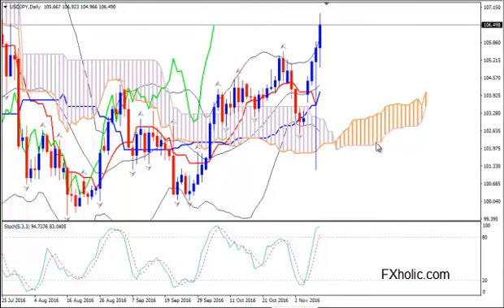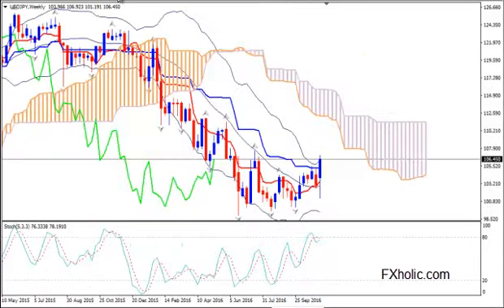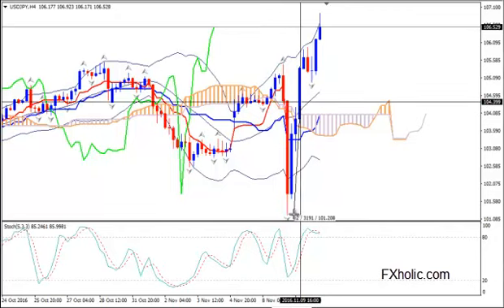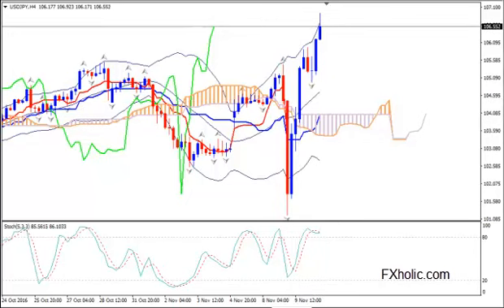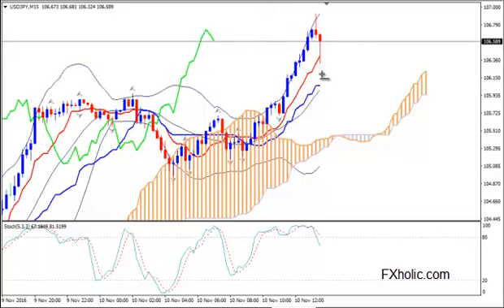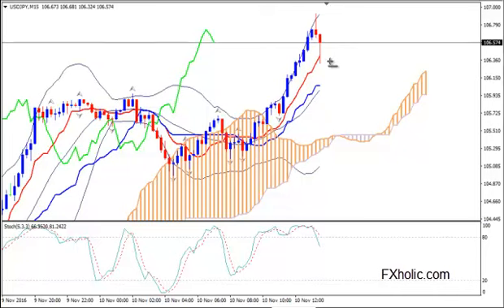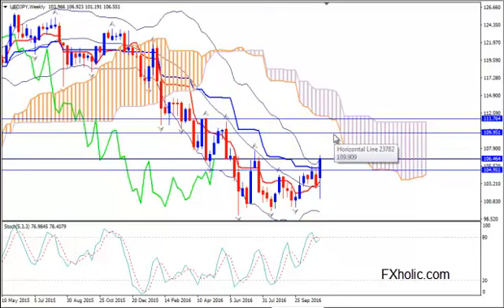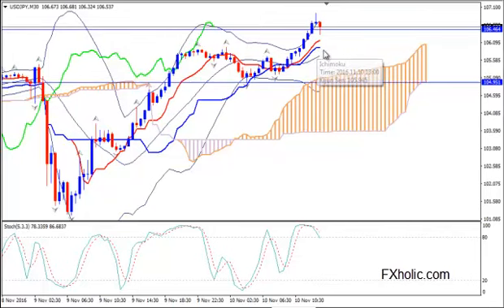Forex Signal on USDJPY, Thursday 10/11/16 @11:34 GMT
►Want Video FOREX Signals from Entry to Exit on 2-6 Pairs & Gold per week on your Smartphone/Tablet?

Purschase KISS FOREX best selling books here :

►How to Setup Killer Trades with...FIBONACCI!

Purschase HAPPY PIPS best selling books here :

►How to make Millions a handful of pips per day one FOREX Trade Setup at a Time! | Complete Guide to FOREX Trading
►How to setup a Trading Plan that will guarantee your FOREX Success!
►How to decode Market’s Choreography with VECTORS!

►Join FXholic GOLDEN, an interactive FOREX Training Program that takes you by the hand and shares with you the 20% of applicable knowledge that will give you the 80% of great results with your trades

Happy pips!

Sofia Stavropoulou